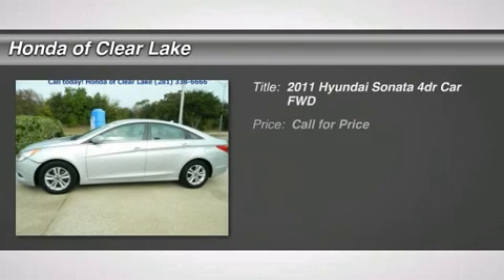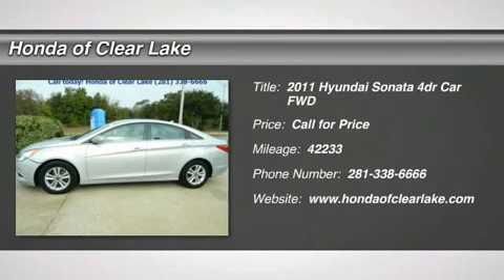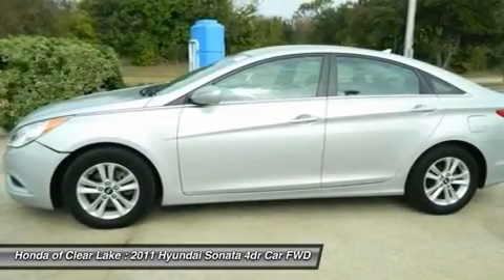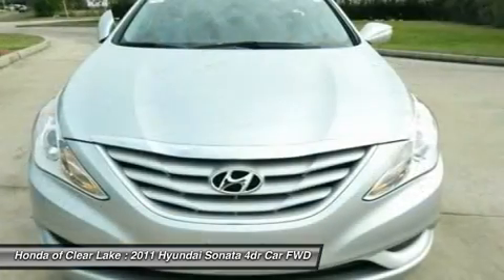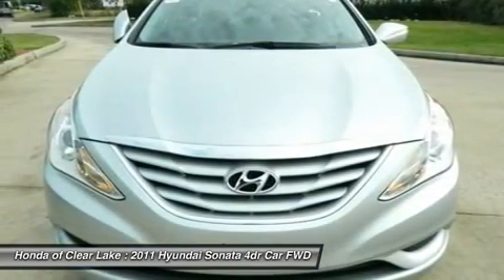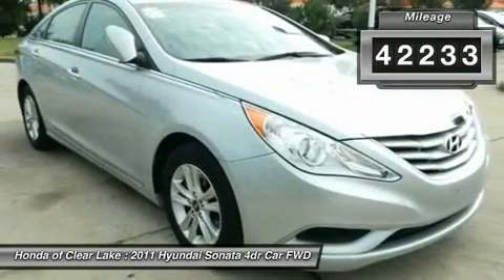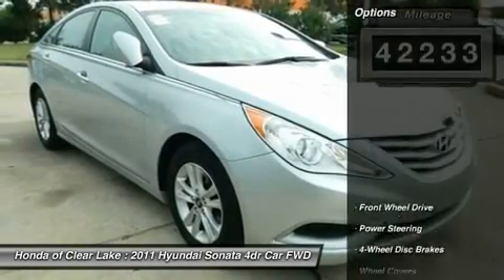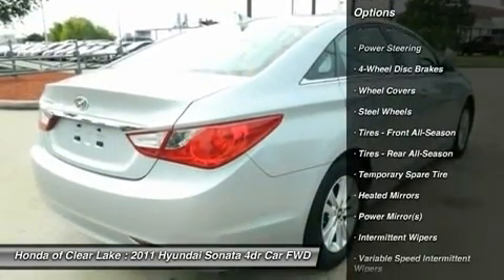2011 HYUNDAI SONATA Webster, TX BH025118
2011 HYUNDAI SONATA Webster, TX
Stock# BH025118

CLEAN CARFAX, and MANAGER SPECIAL !. Great MPG! Super gas saver! There isn't a better car than this charming 2011 Hyundai Sonata. Awarded Consumer Guide's rating of a Midsize Car Best Buy in 2011. This Sonata's engine never skips a beat. It's nice being able to slip that key into the ignition and not having to cross your fingers every time.